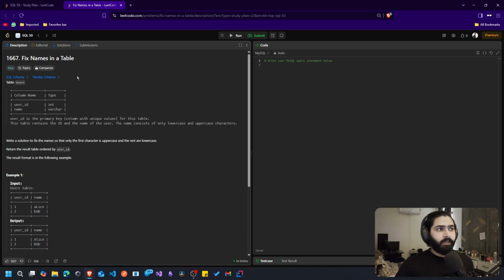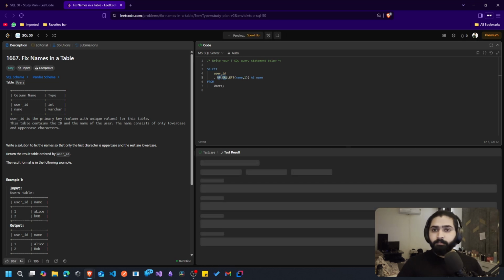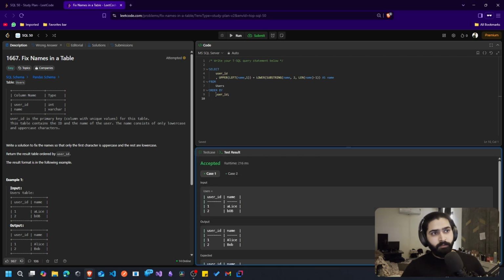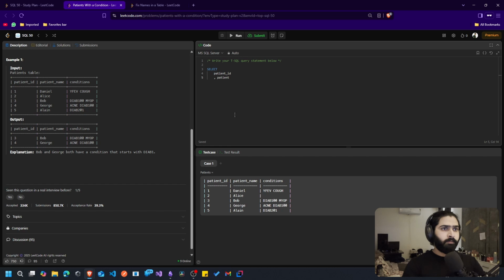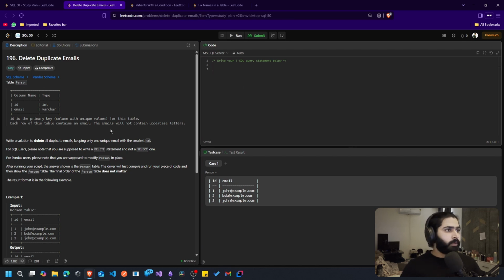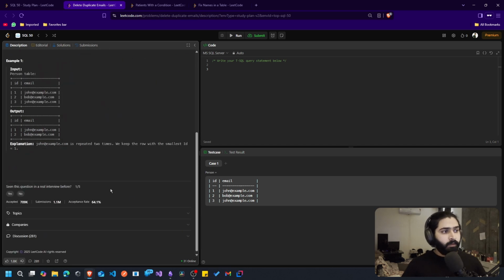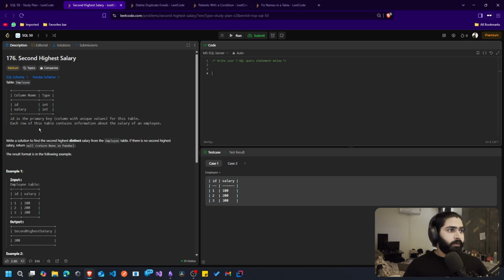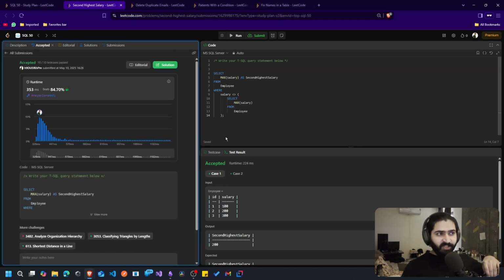19. LeetCode SQL Practice: Solving Top Questions